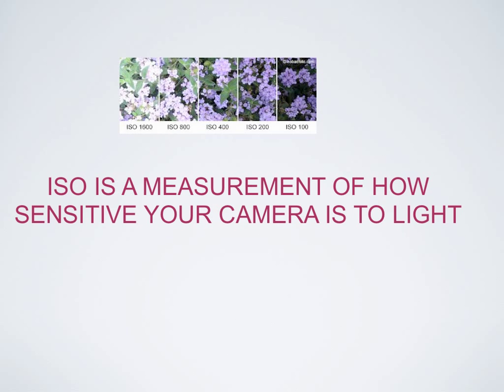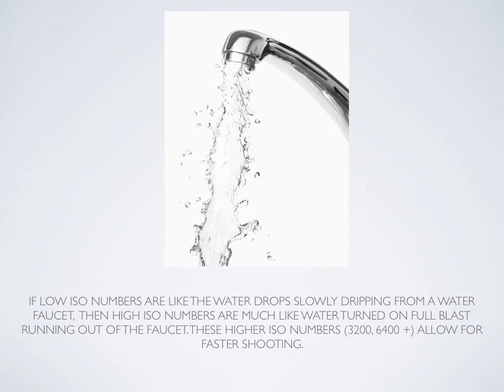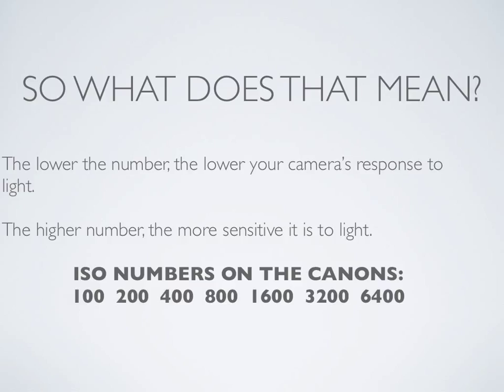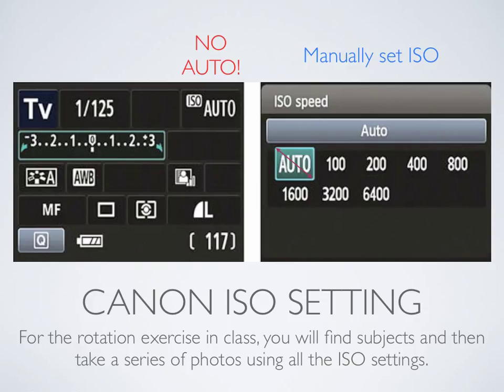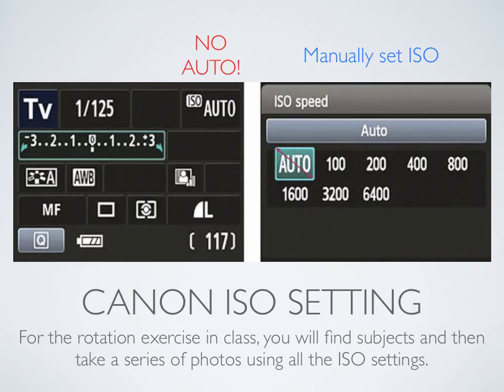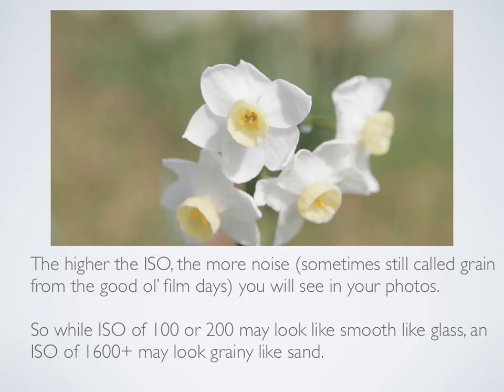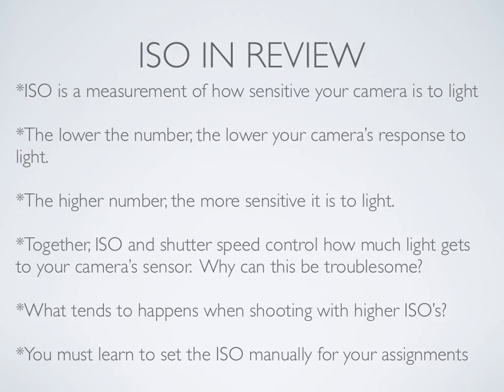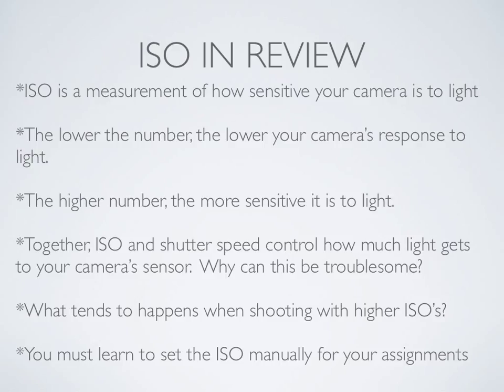ISO lecture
NMAC 3145